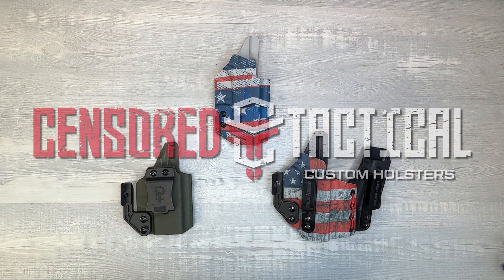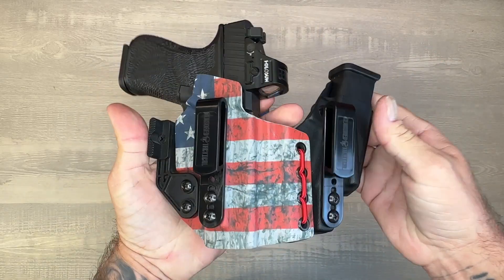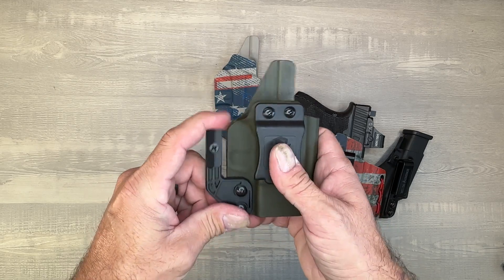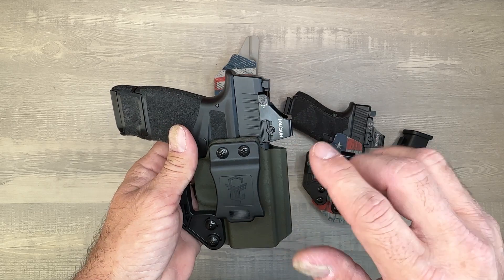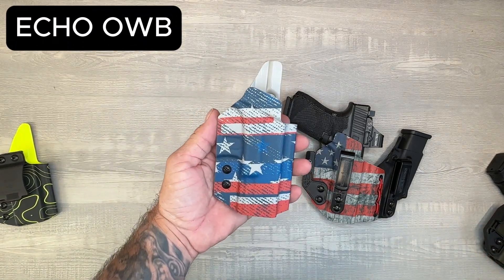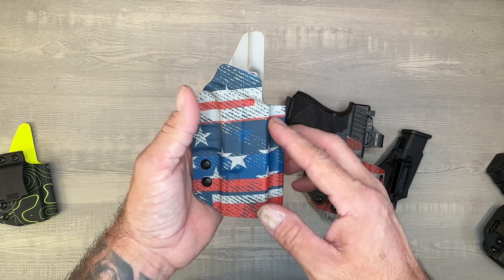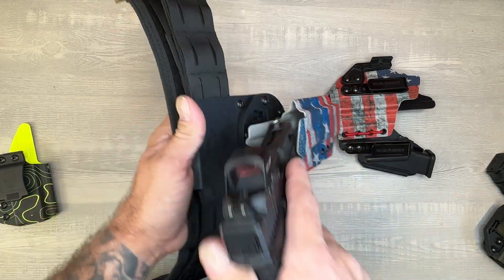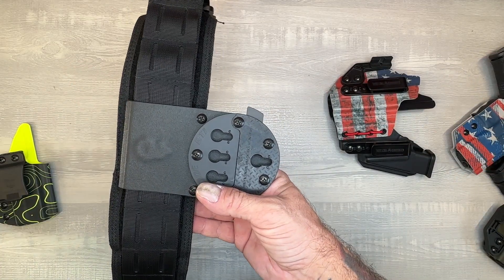Our top selling Holsters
Here we Talk about our top selling holsters.